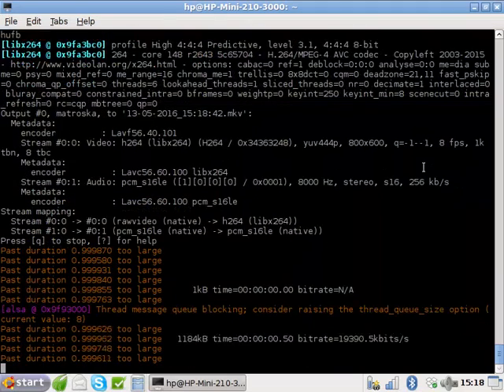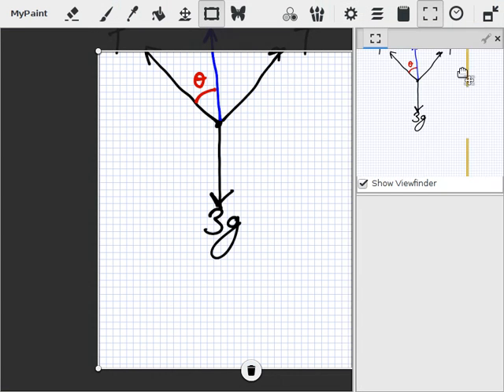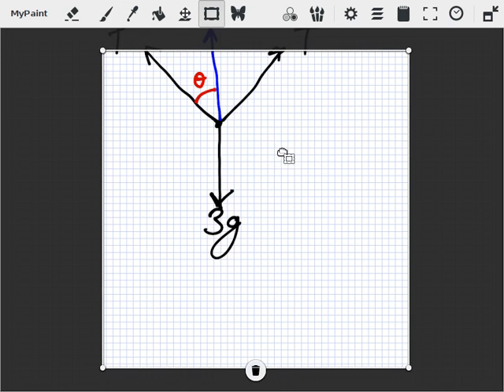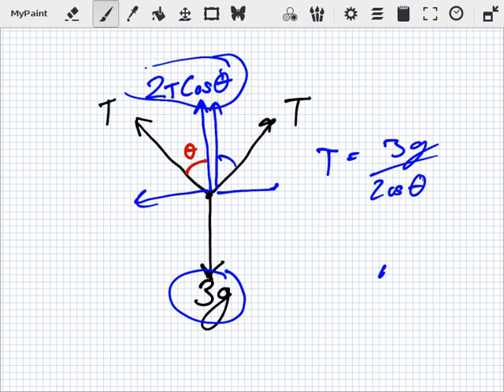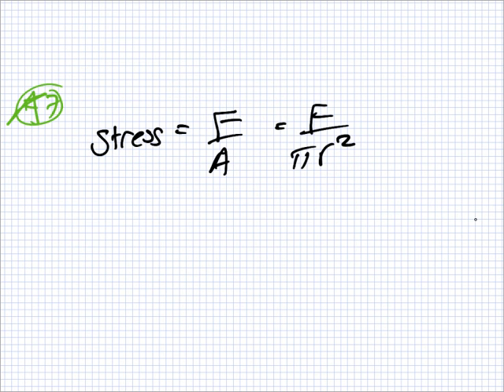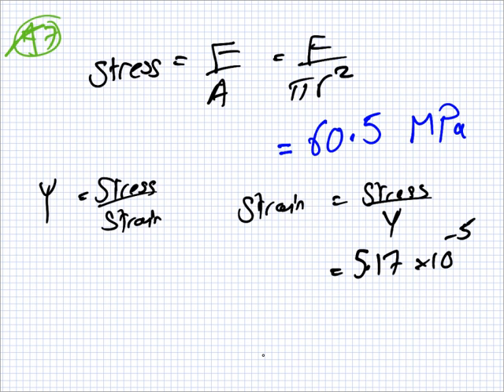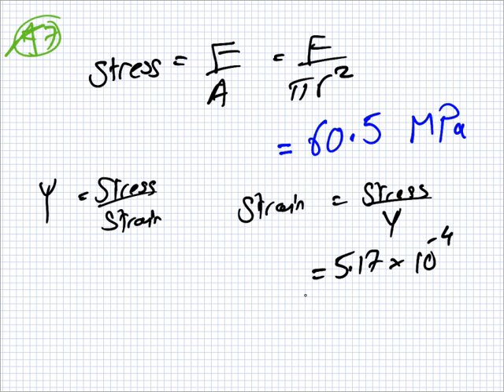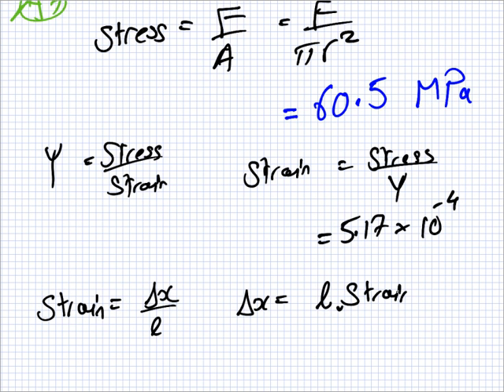Answer | A7 | Physics V4 1314 FINAL